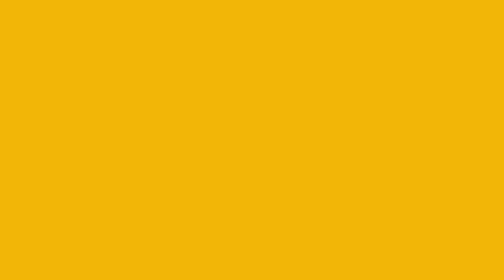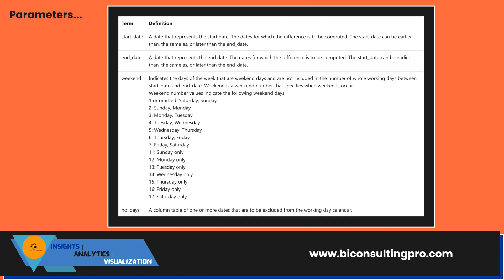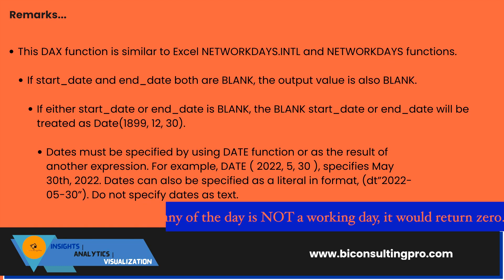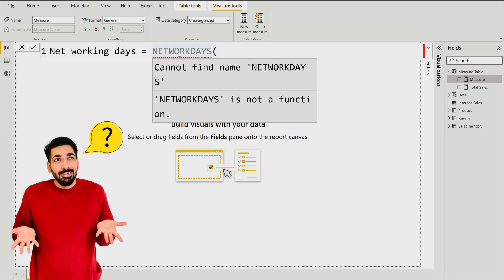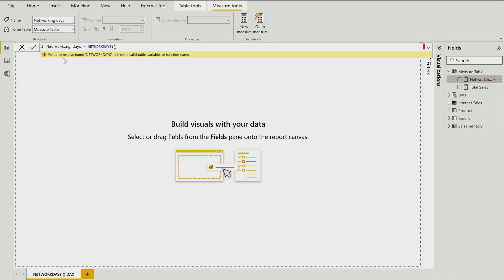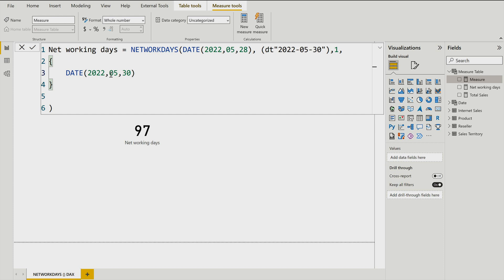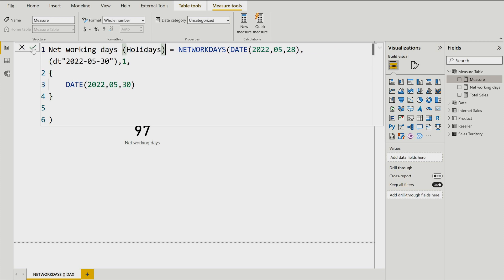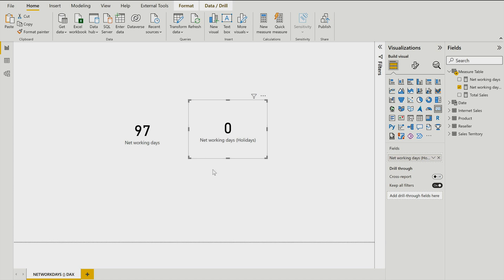How to use NETWORKDAYS DAX Function? What is it? | DAX Tutorial | DAX Sundays |BI Consulting Pro| 4K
In this video, you'll learn the newly introduced DAX function to calculate the number of working days between two days.

Note: If you haven't downloaded the latest version of the Power BI Desktop app then please download this, otherwise this function won't work.

Important Links